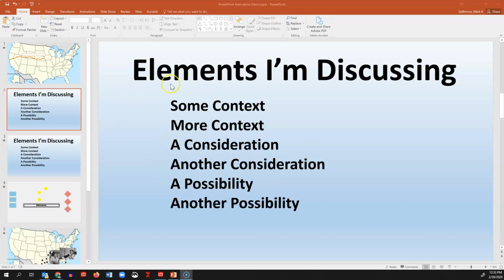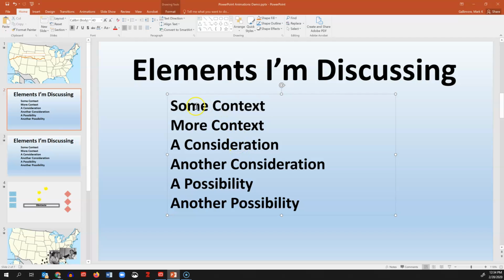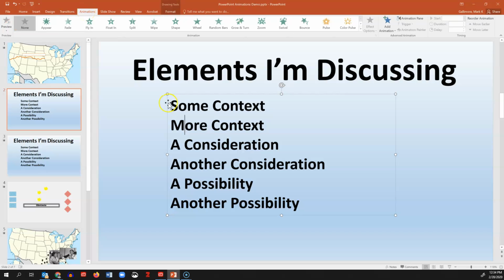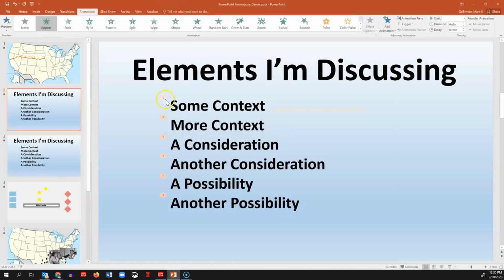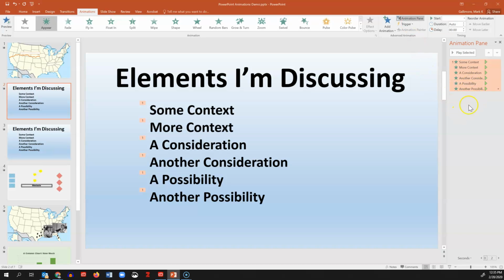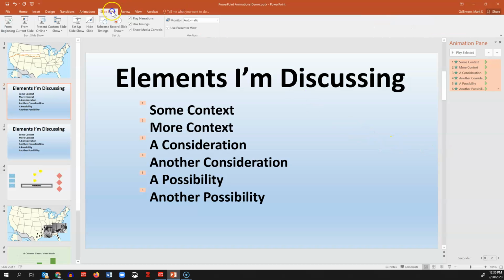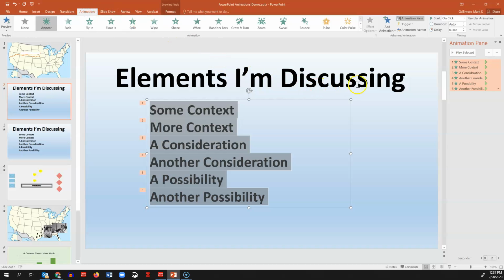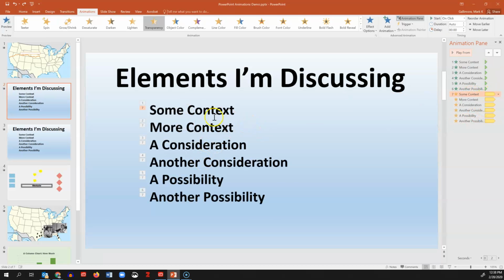PowerPoint: Simple Appear Animations